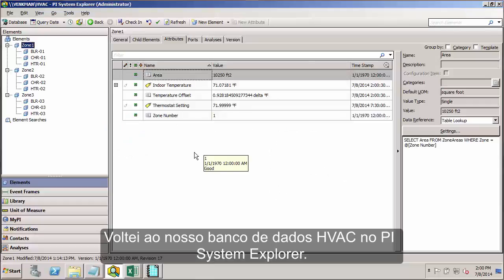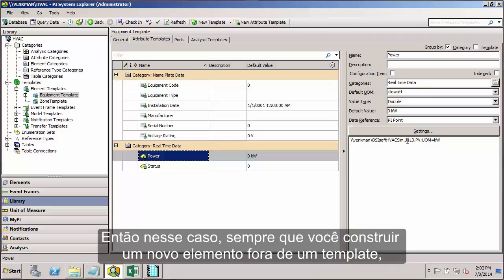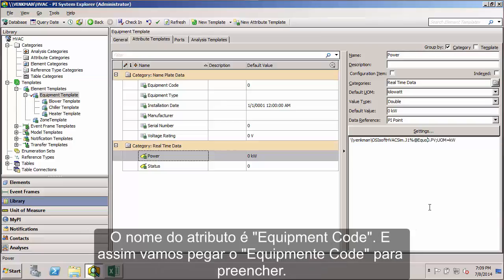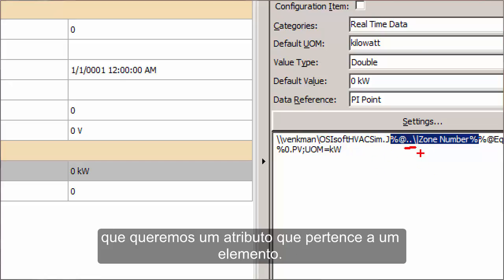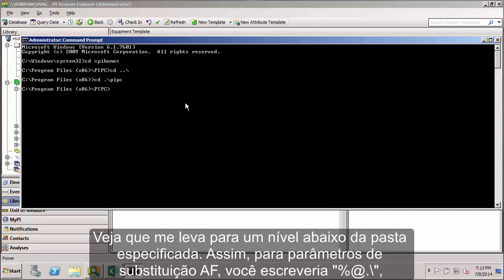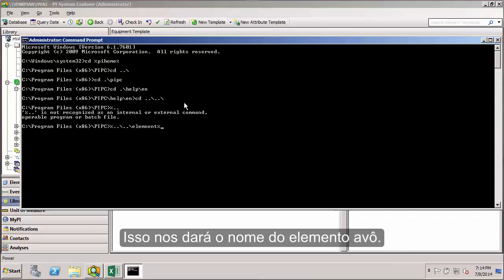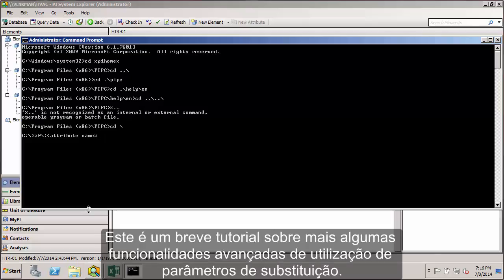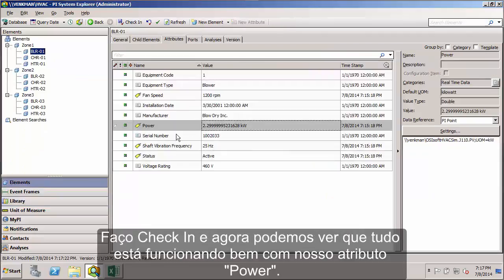OSIsoft: Utilizar Parâmetros de Substituição Avançados com Templates de Atributos